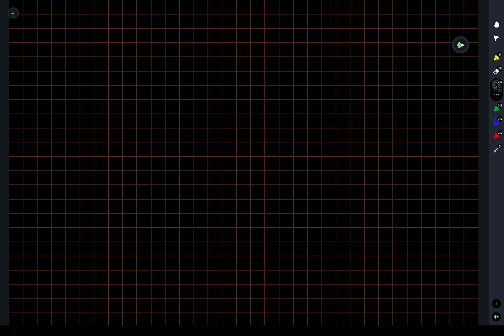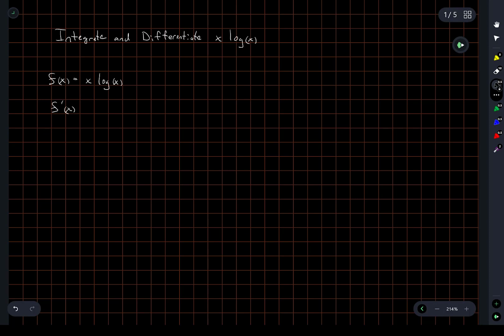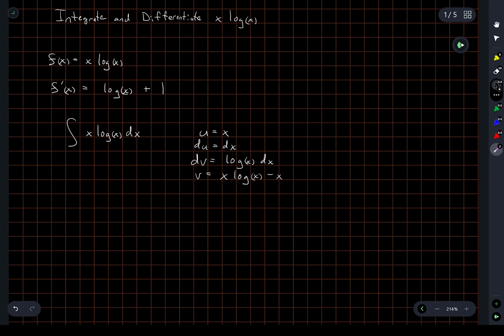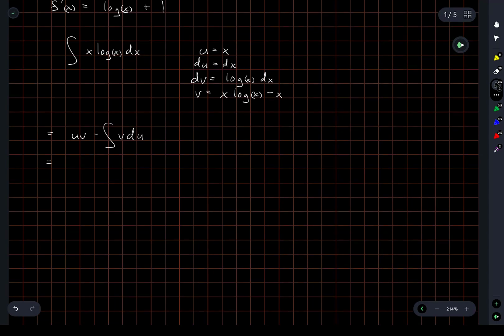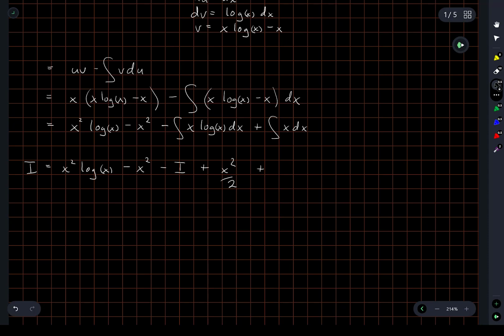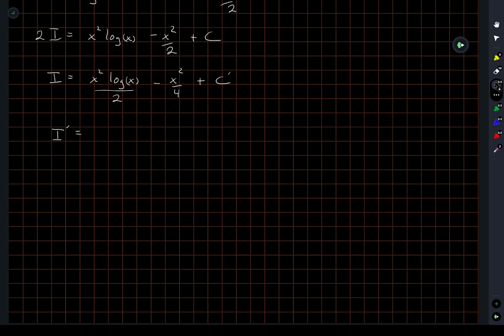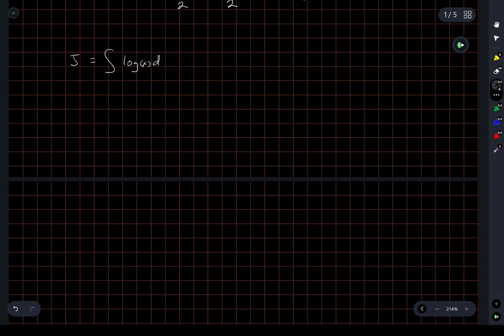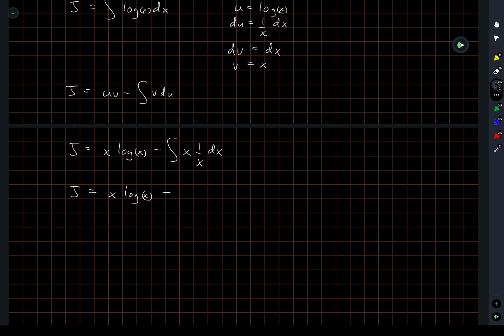A little Calculus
In typical fashion, I didn't do this in the most straightforward way.